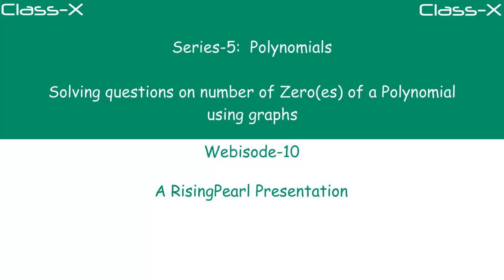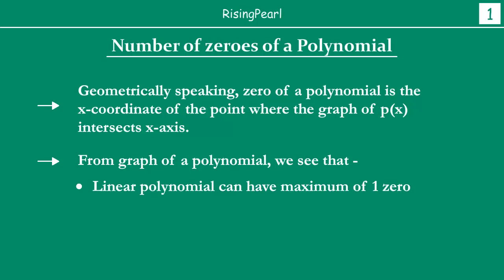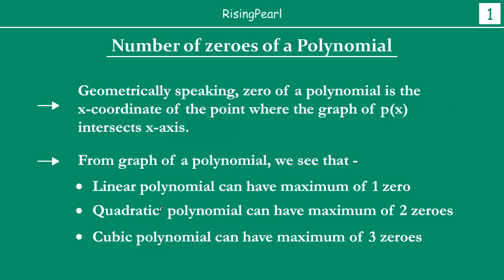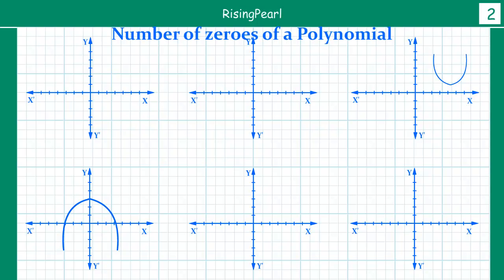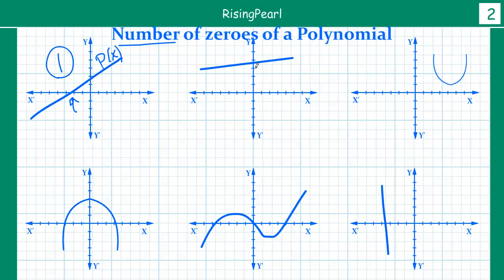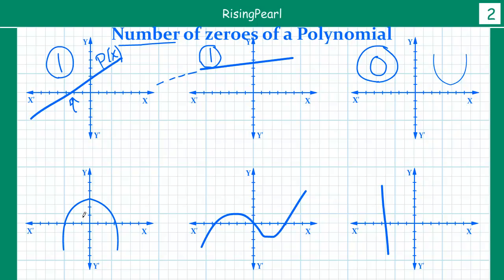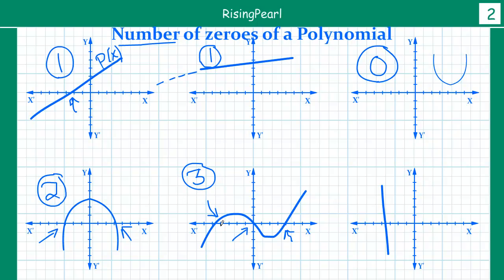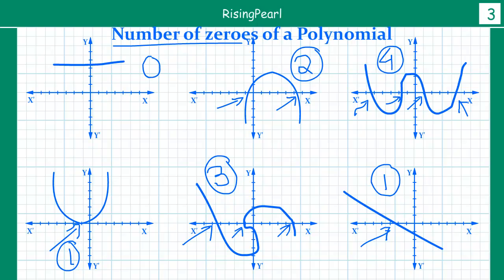5 Polynomials - 10. Solving questions on number of zeroes using graphs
Hi Friends,
This is the tenth webisode of our series-5 on "Polynomials". In this webisode, we will learn how to solve questions on

the number of zeroes using graphs of the polynomials.